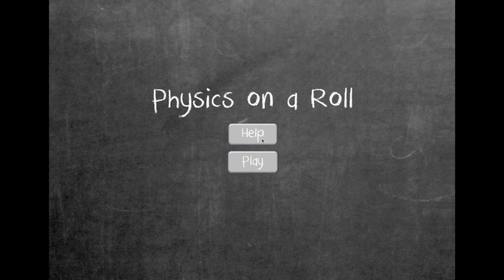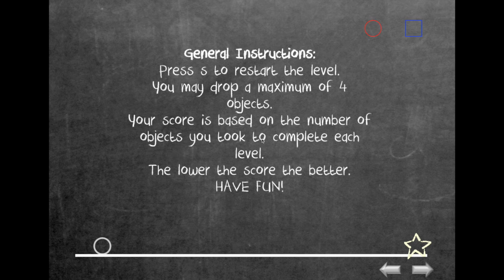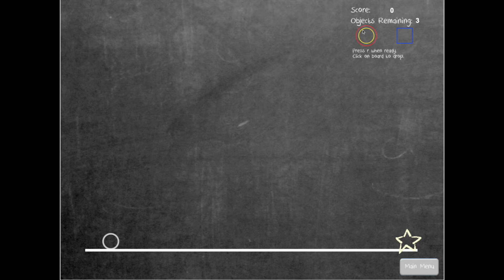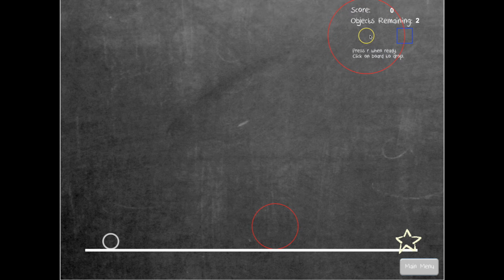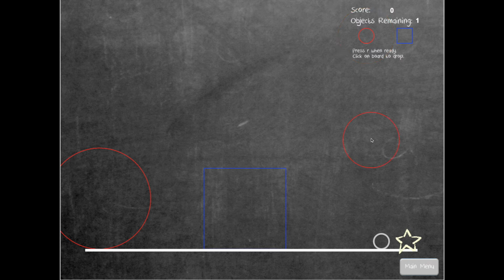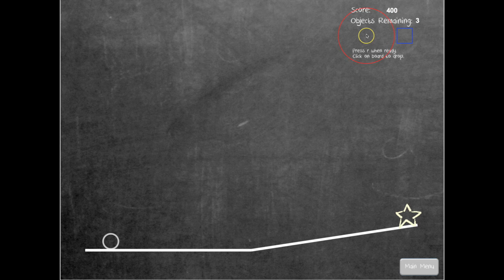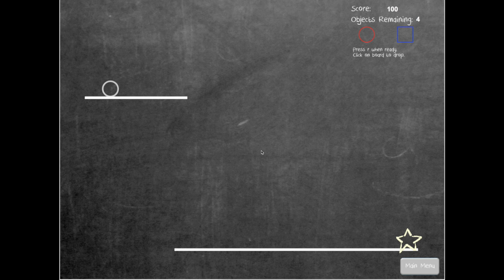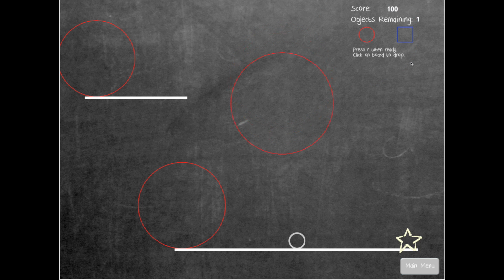15-112 Term Project: Physics on a Roll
My term project for 15-112 at Carnegie Mellon University that uses physics principles to move an object across a board.